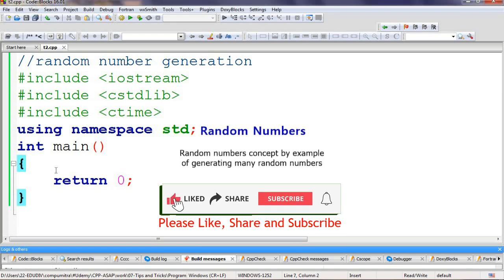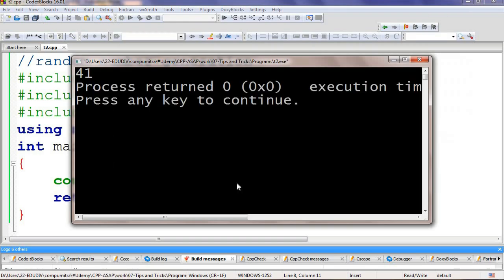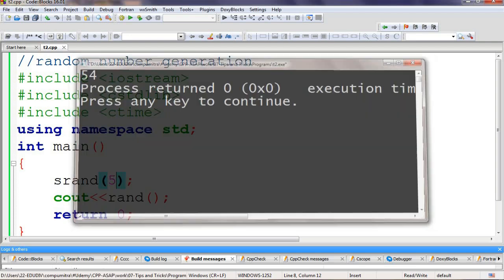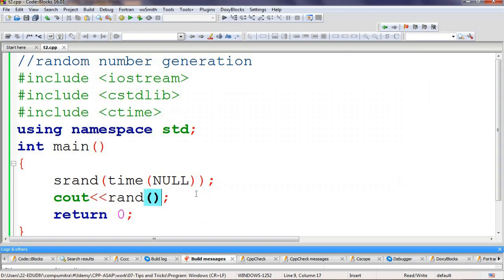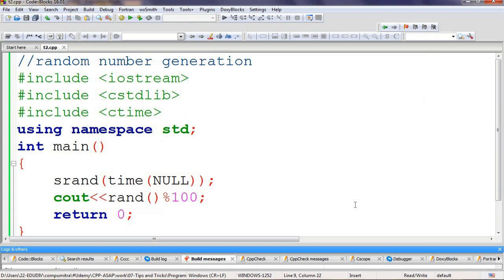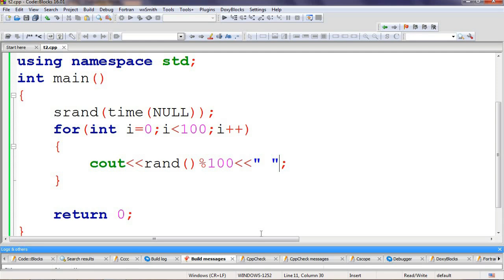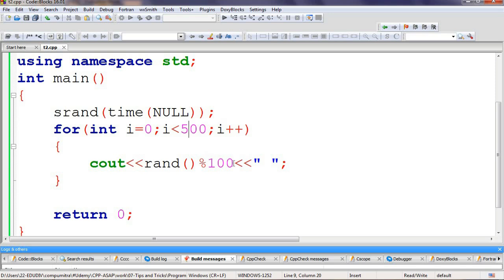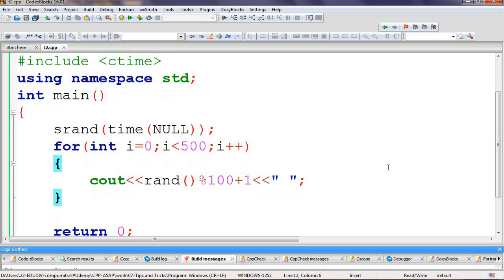C++ | Random Numbers [07-02]Seed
Learn how to generate random numbers in C++ with this tutorial from Computer Sir Ki Class. Understand the use of rand() and srand() functions, seed values, and techniques to produce multiple random numbers efficiently. Perfect for beginners who want to explore randomness, simulations, and probabilistic programming in C++.